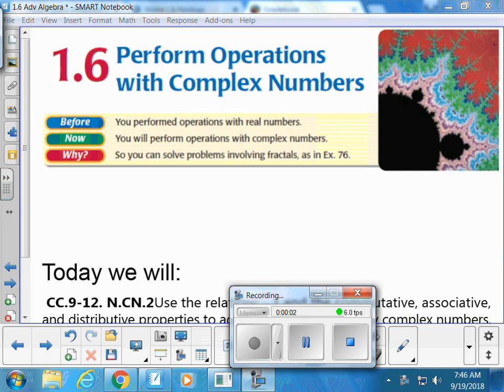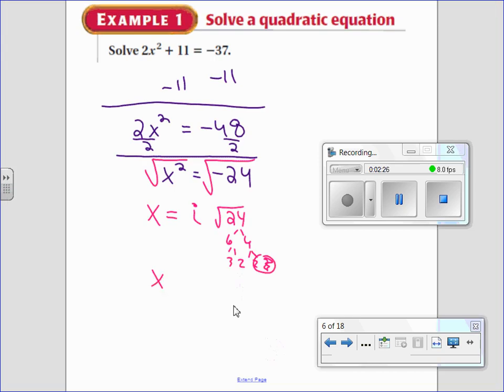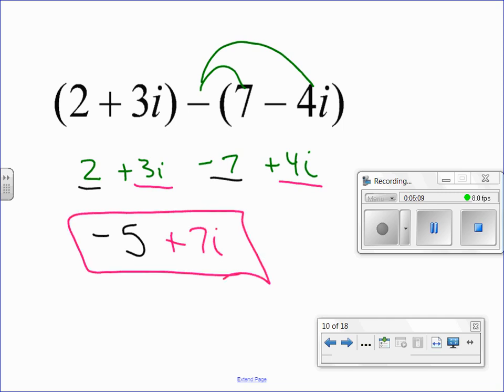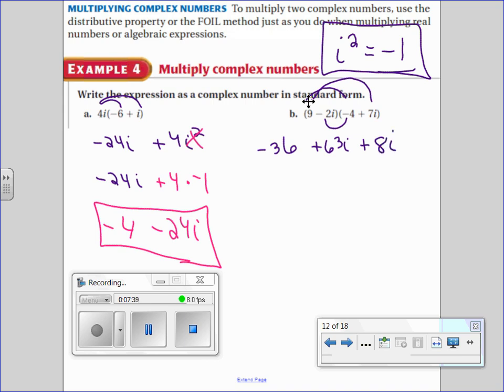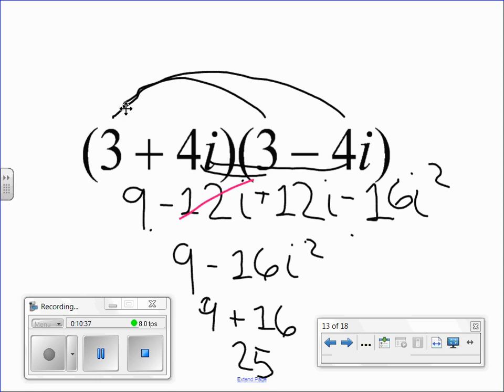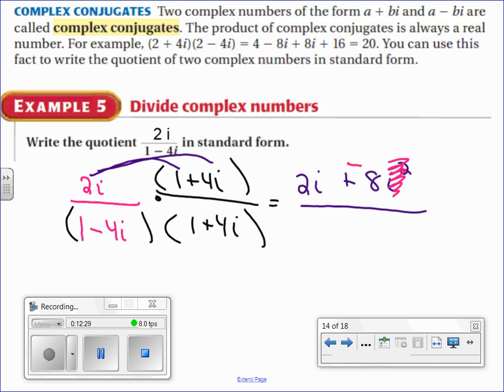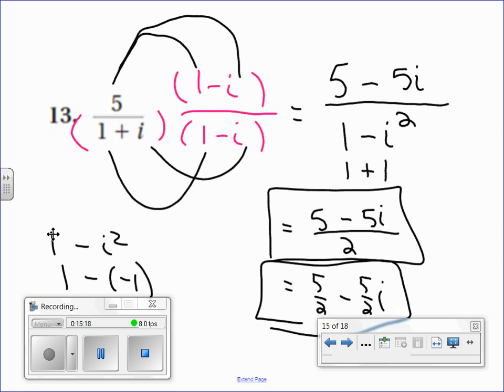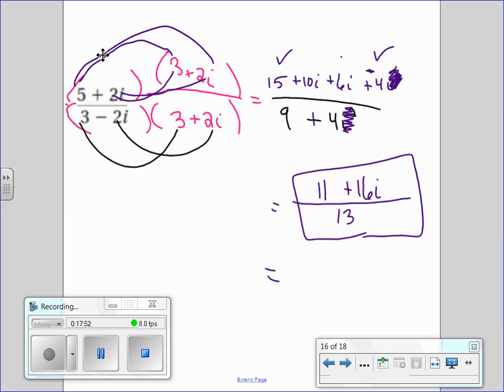1.6 Algebra 2 Complex Numbers Video